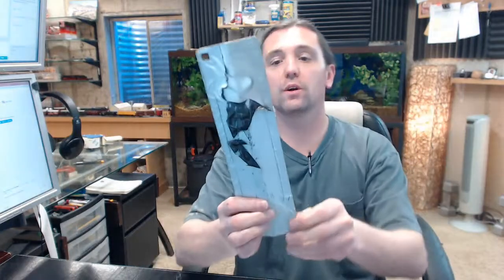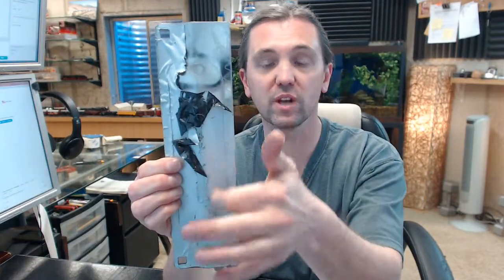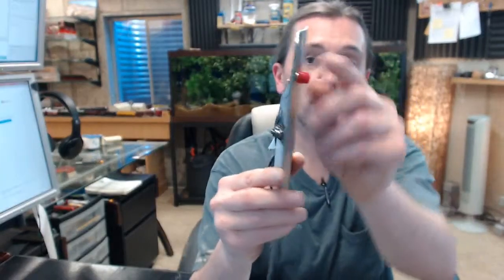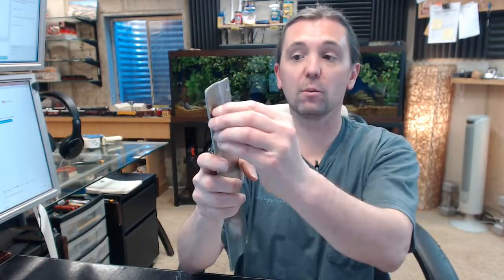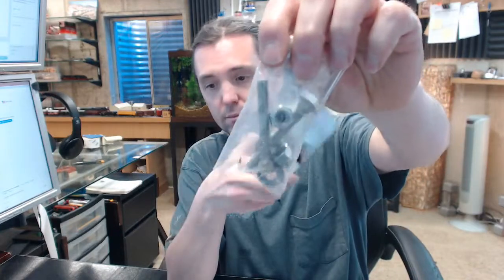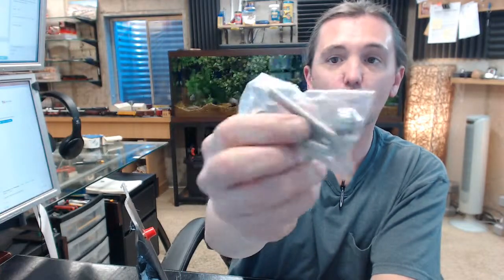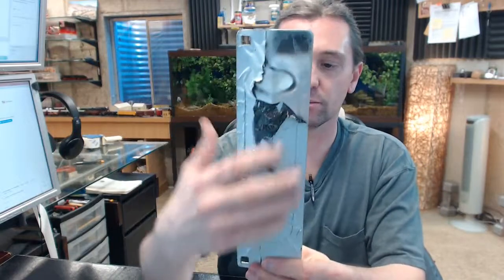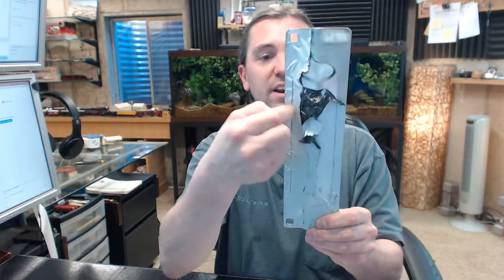Don-Jo PMLP-111 630 Satin Stainless Steel Latch Guard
This video is to bring you a closer look at the Don-Jo PMLP-111 630 Satin Stainless Steel Latch Guard.
Solid steel pin prevents spreading of door from frame.
Pin is welded on back leaving no visible point of attack from outside.
Made from 12 Gauge Steel
Fits 2-3/4" and 2-3/8" backsets
Dimensions: 3" x 11"
Finish: 630 Satin Stainless Steel
This model is intended to be used with the type of hardware that does not require a rosette.
This model features a pin that is welded to the backside- when you attach the back portion to the door and you drill the face of the frame for the pin to go into, this eliminates or reduces any spreading of the door and frame.
This is only used for an out-swing installation.
This model is offset.
Includes 3/8" carriage bolts (washers and acorn nuts).
Don-Jo is a full-line manufacturer of all things latch guard related and much more.